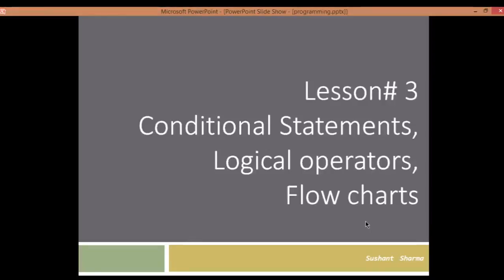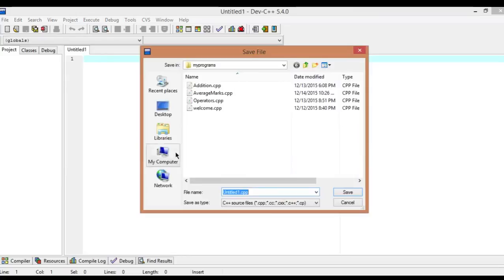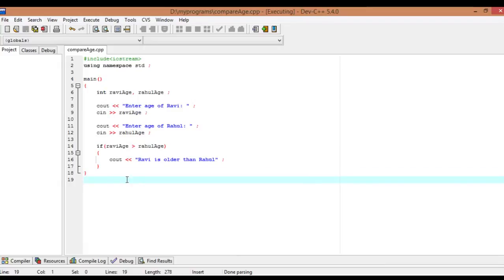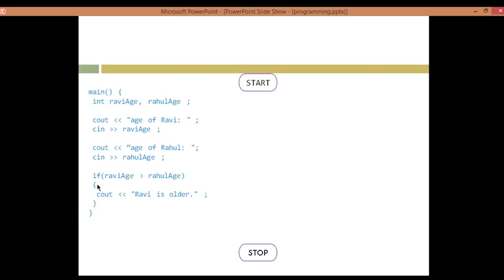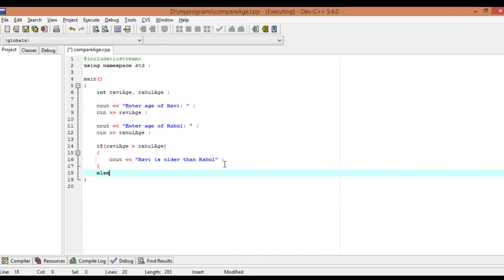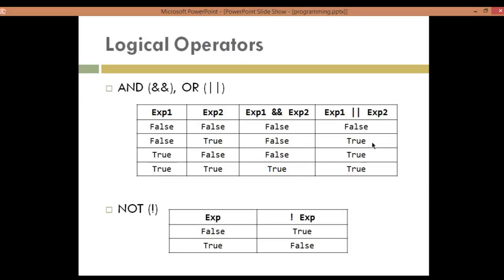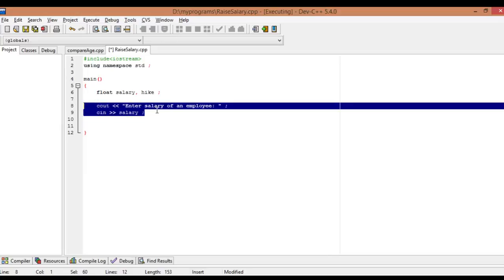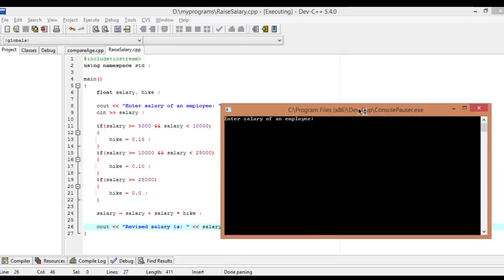3 Introduction to Programming - conditional statements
Conditional statements (IF, IF/ELSE), logical operators, program examples